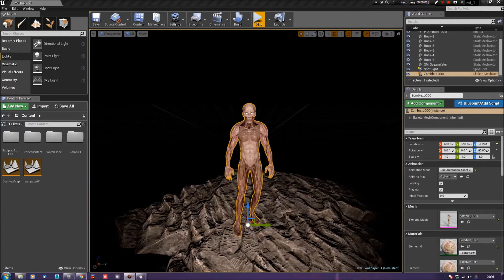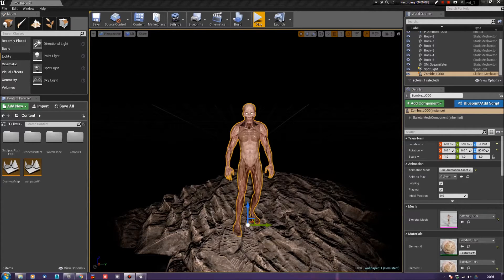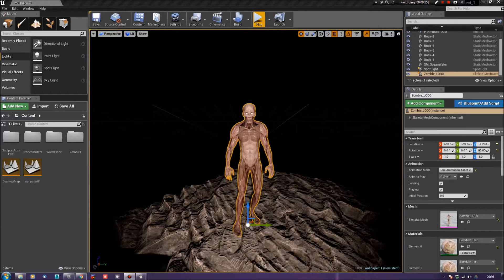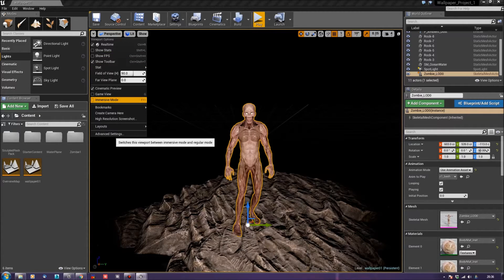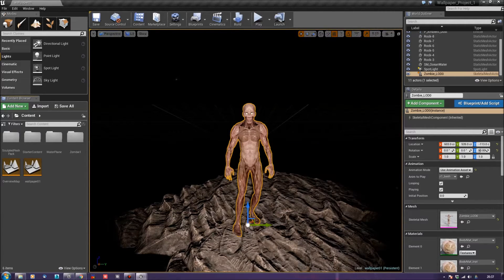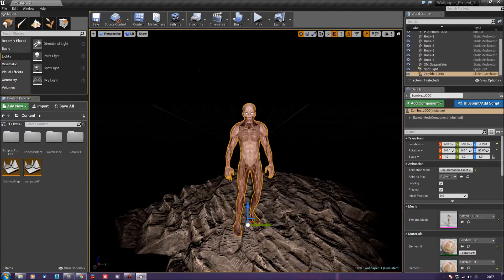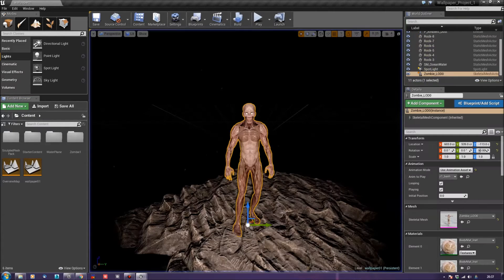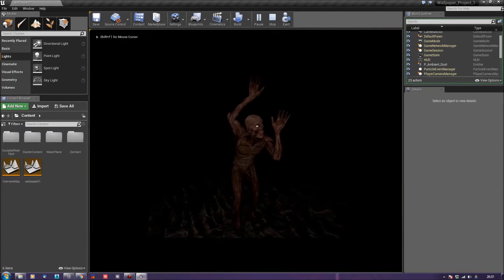Unreal Engine Wallpaper for Android - recording your footage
presents Creating Android Wallpaper using Unreal Engine!  Blue shows how to use Bandicam to record your footage straight from the Unreal Engine.